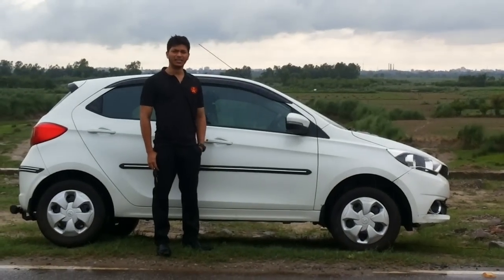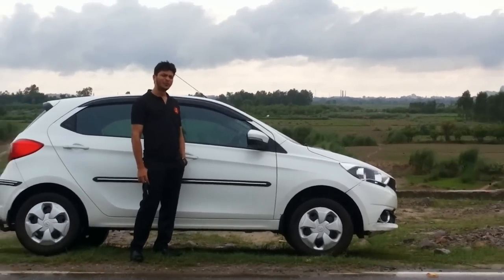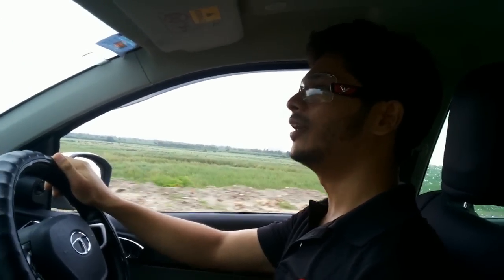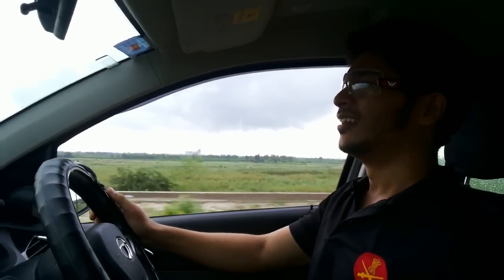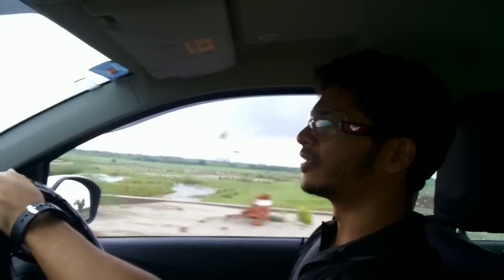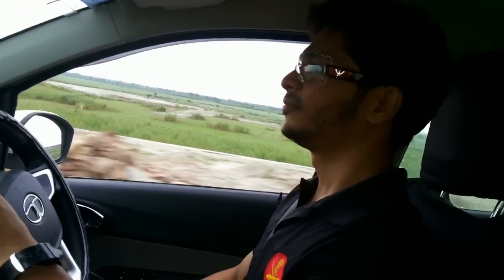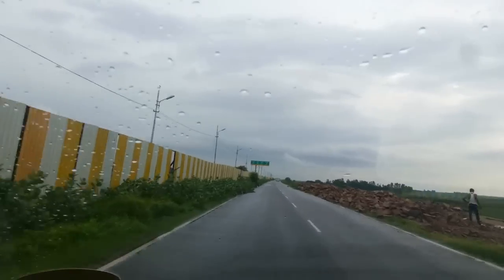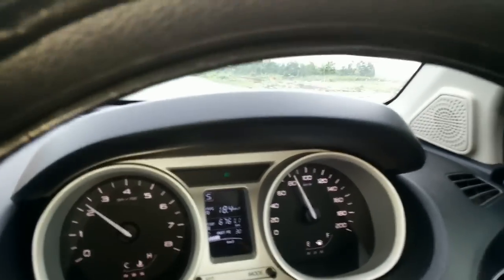Noise at 100 kmph | Monsoon with tatapunch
Tata Tiago is a treat on highways. This Car feels electric when driving in rain. Watch the video for a surreal experience of a ride during monsoon.
Tesla
Tigor
Altroz